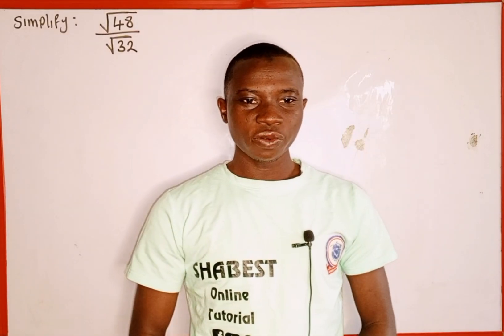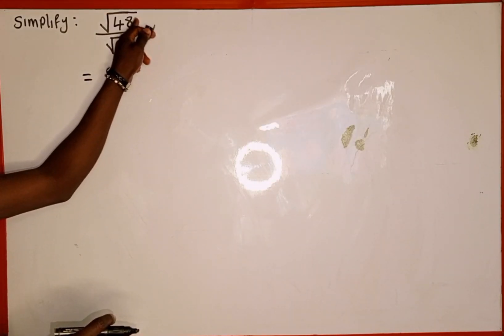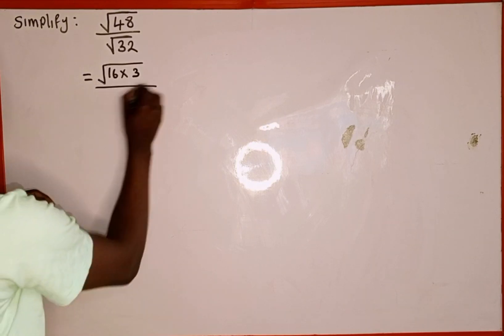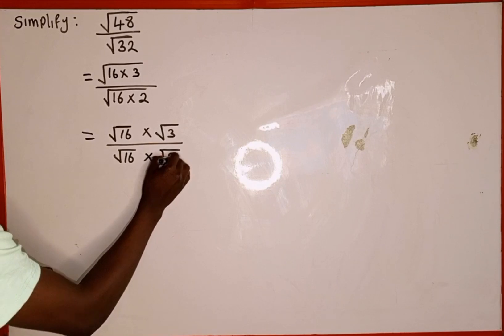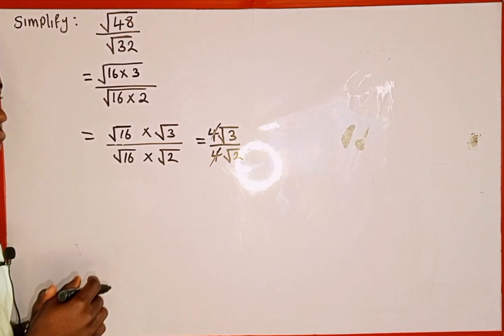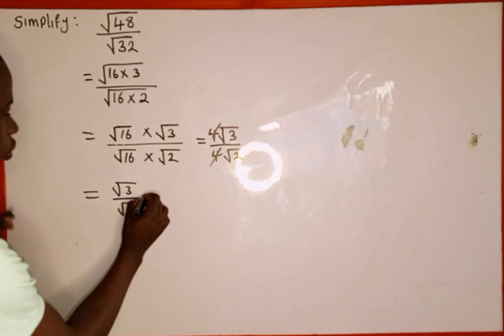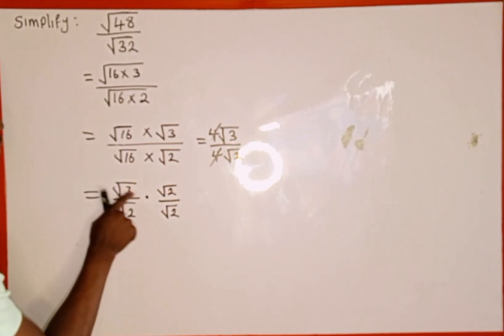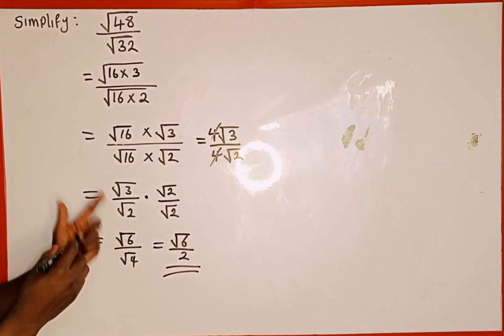simplify the surd expression